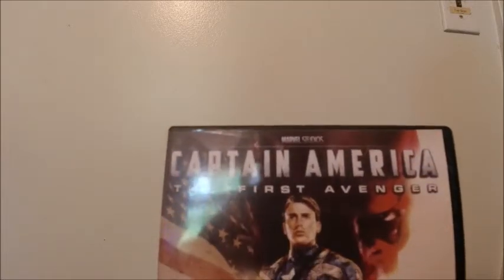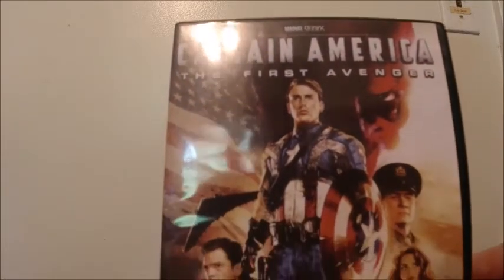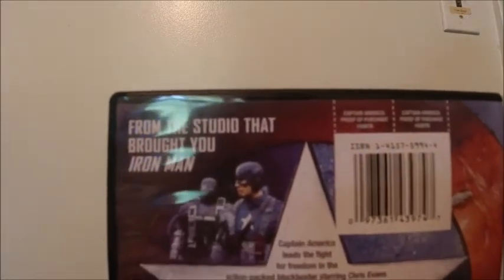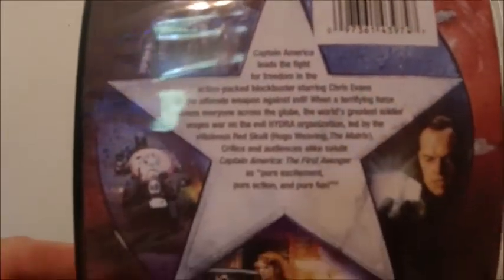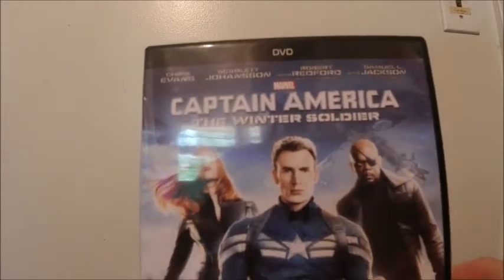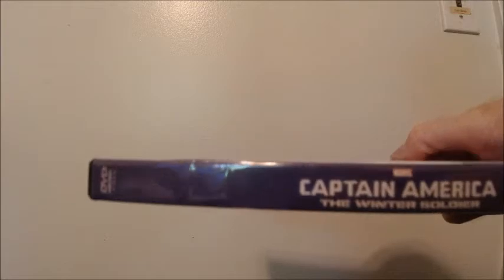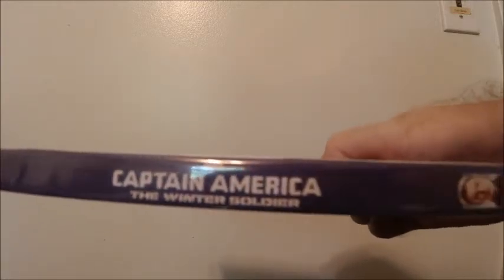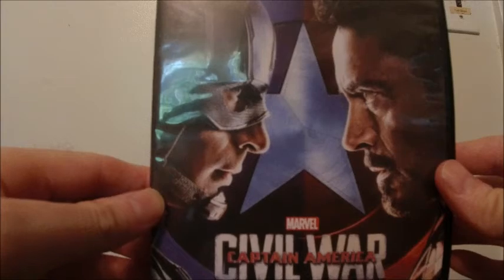Captain America Trilogy dvd review